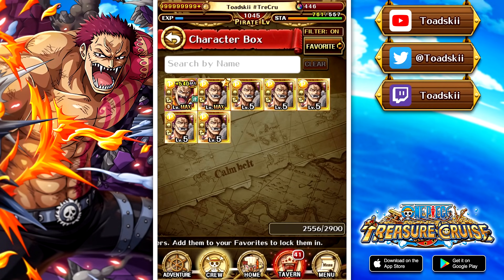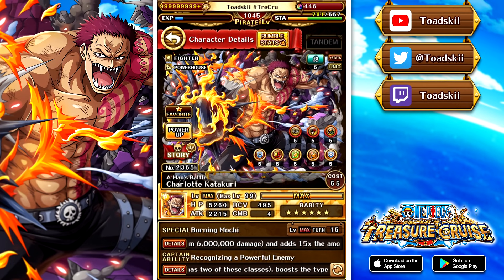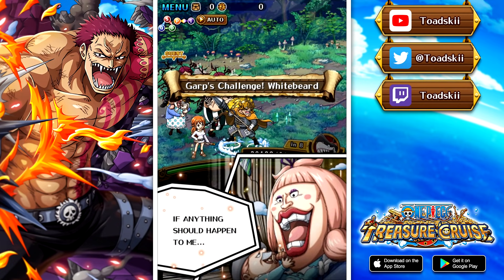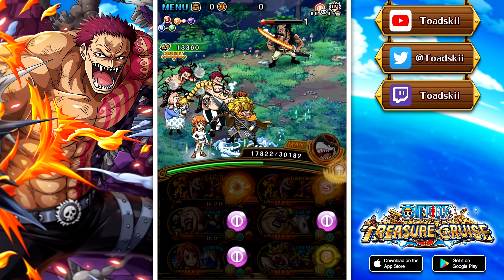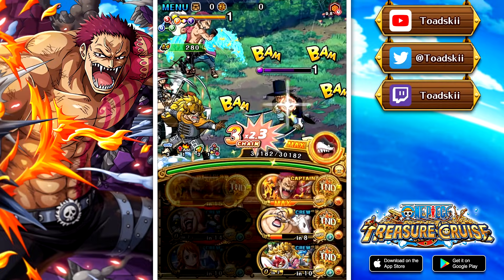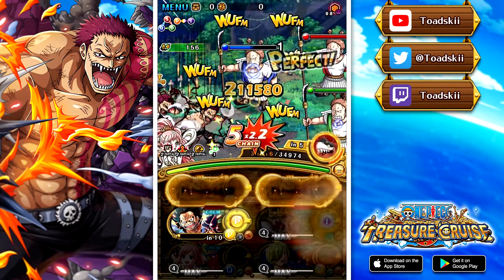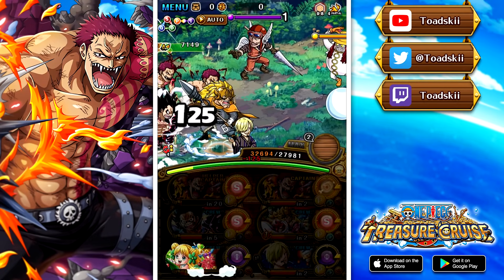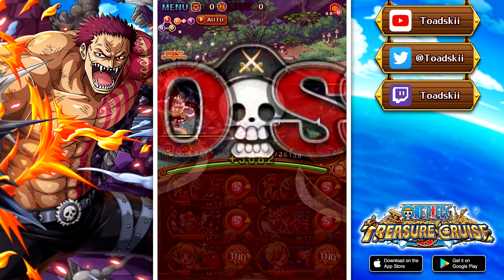V2 KATAKURI IN 2021?! HOW DOES HE PERFORM? (ONE PIECE Treasure Cruise)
Timestamps:
0:00 - Introduction & Character Breakdown
3:37 - vs. Whitebeard Challenge
8:13 - vs. Enel Challenge
13:40 - vs. Navy Challenge

TheLordShiro
Djokic Aleksandar
Cody Swinimer
gabe martin
Angel Nuno
Owen Thal